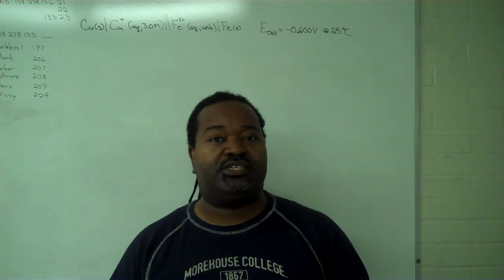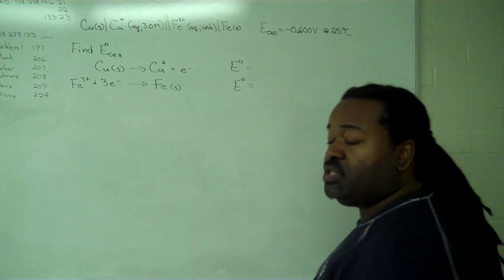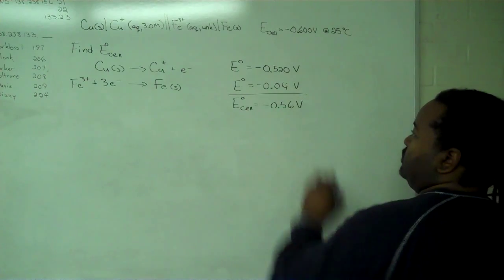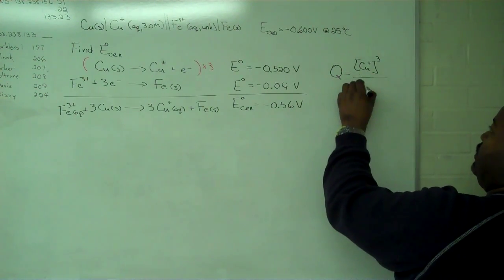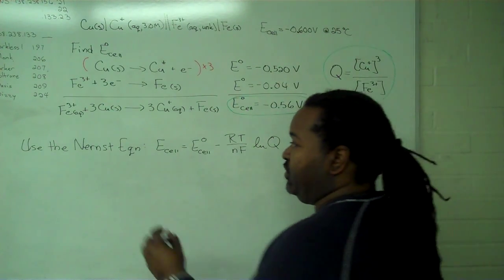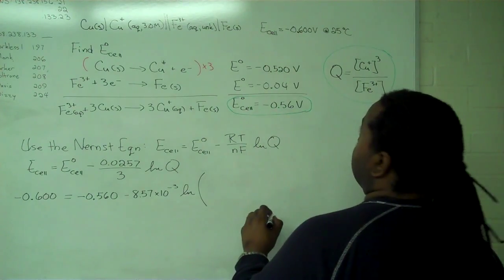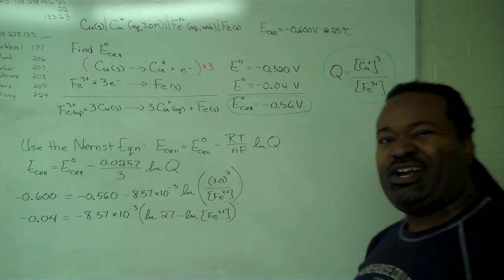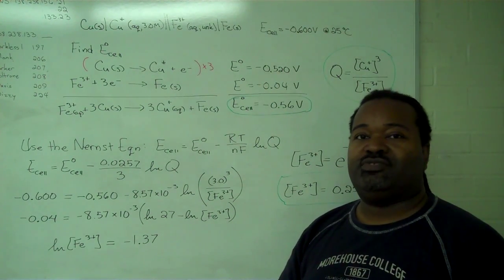Nernst Equation 4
How to use the Nernst Equation to find an unknown concentration in a voltaic cell.